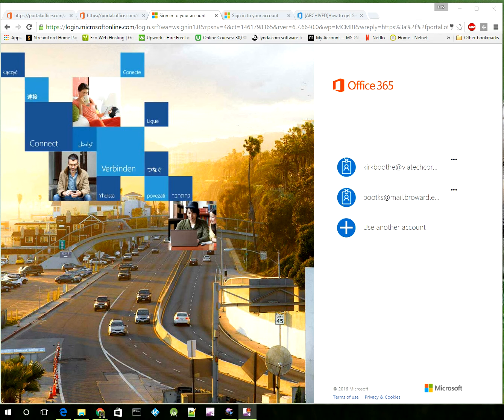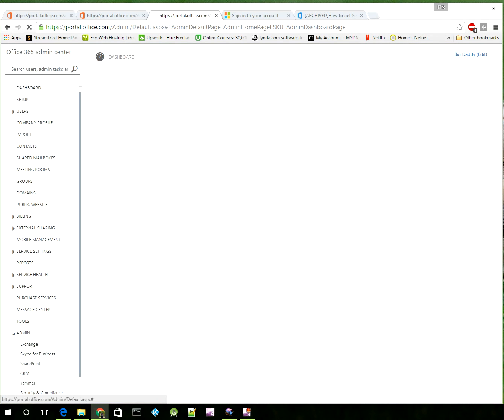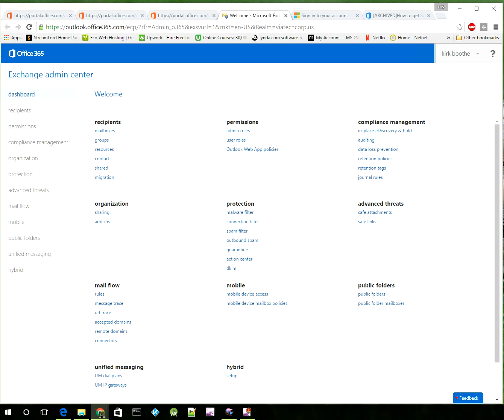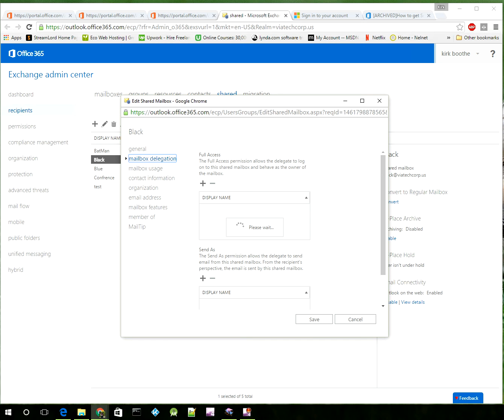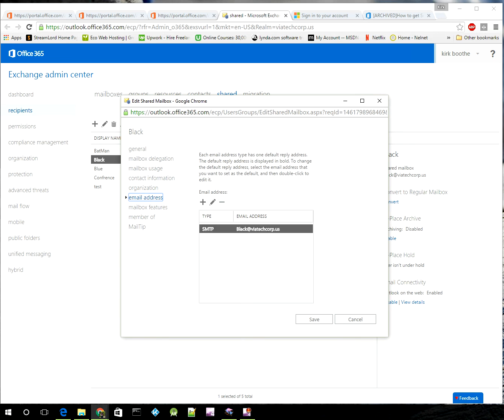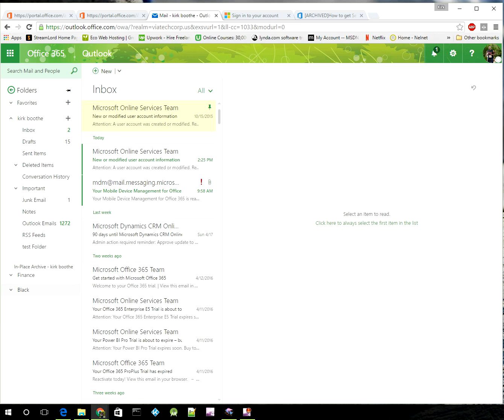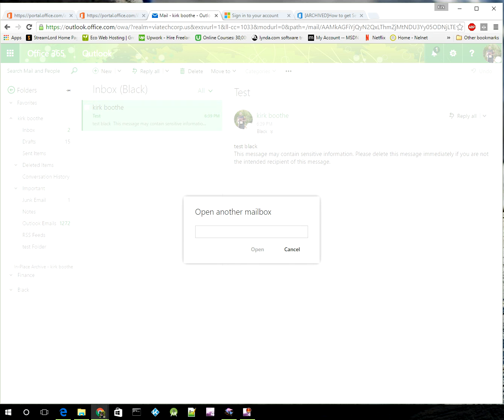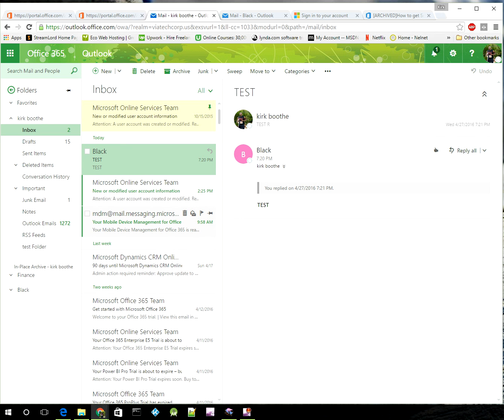How to create Shared mailbox in Office 365